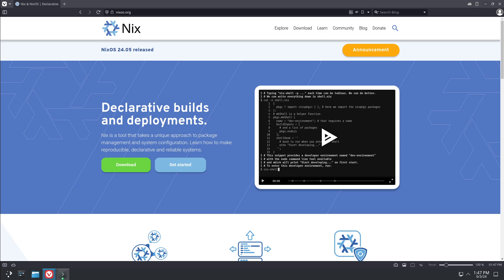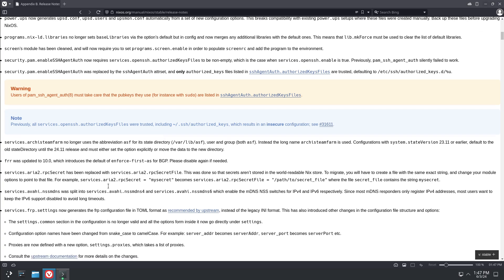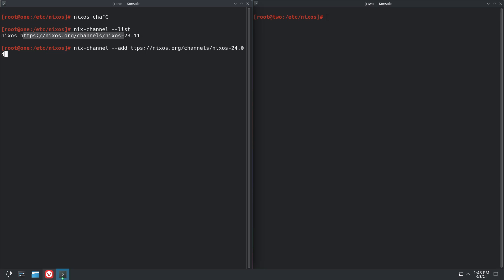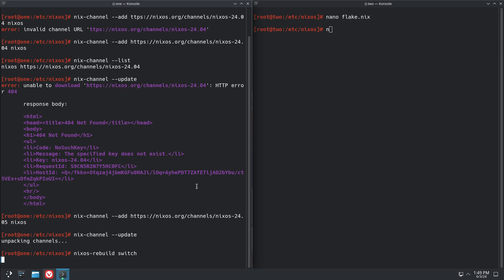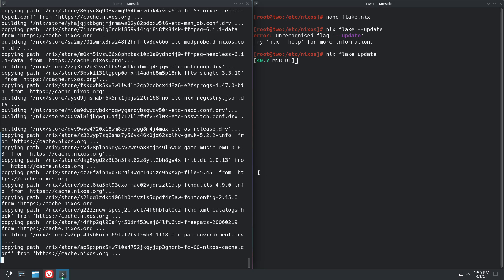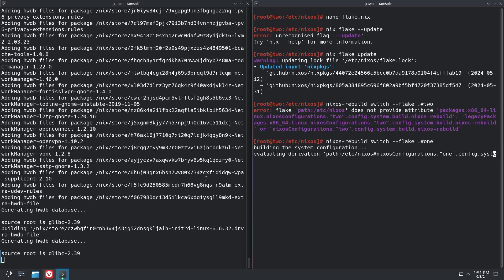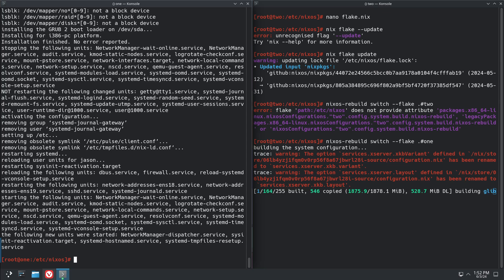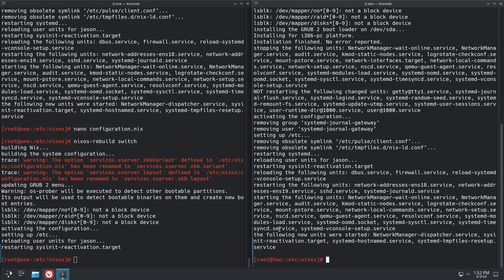NixOS Tutorial - Upgrading to new releases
In this quick tutorial we will be upgrading NixOS from 23.11 to 24.05